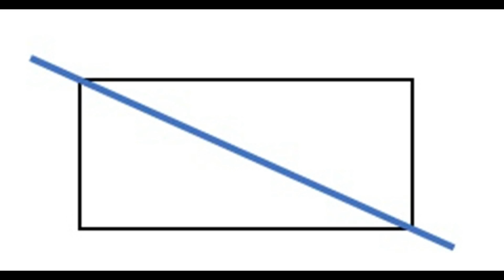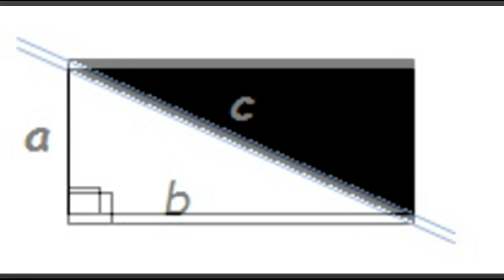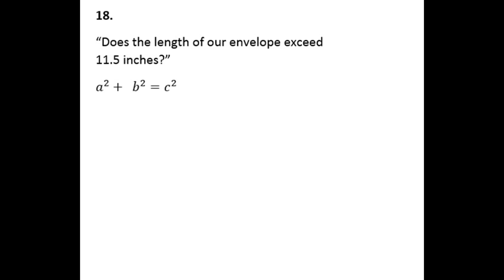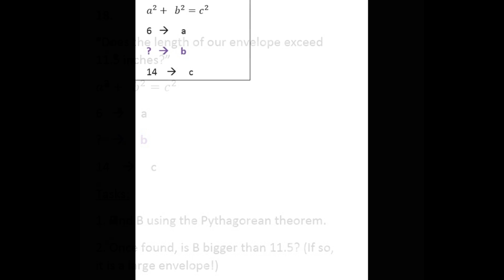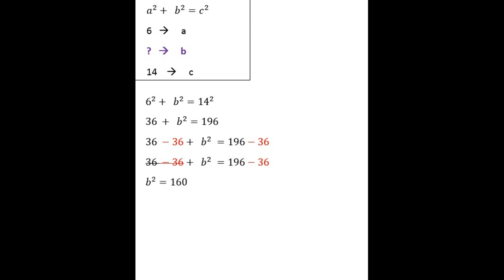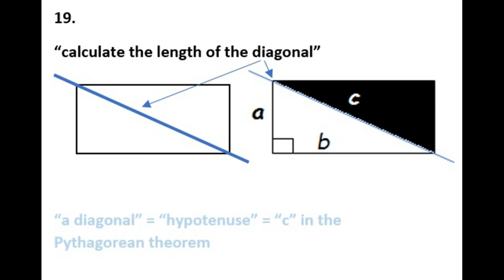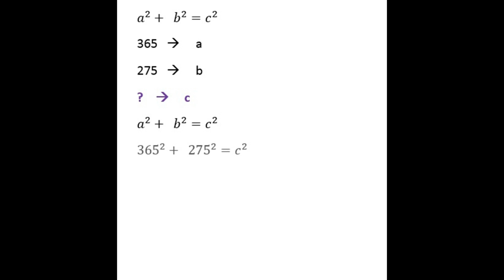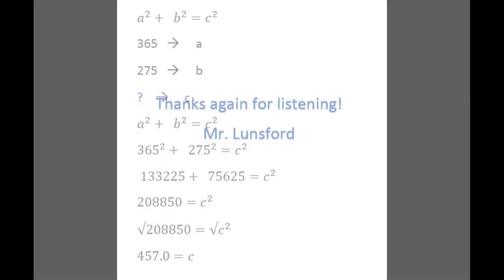5 Minutes of Math 13Nov2017 Mon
Topic: Evaluating Algebraic Expressions; Pythagorean Theorem